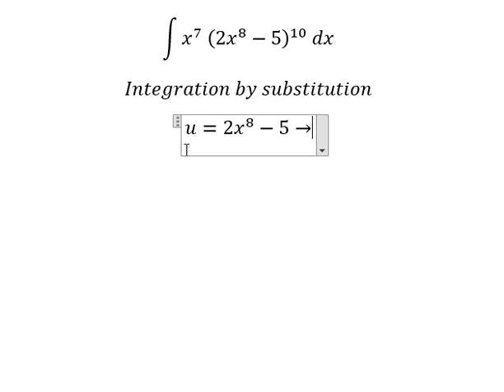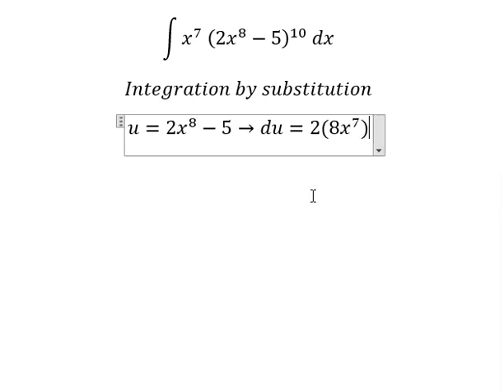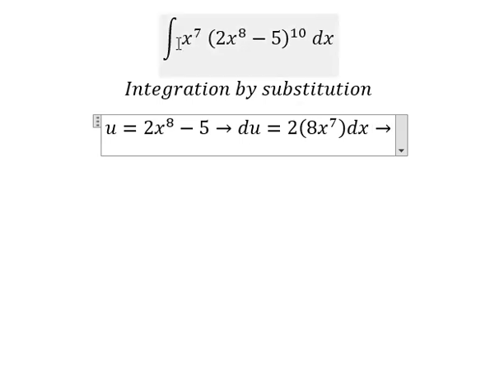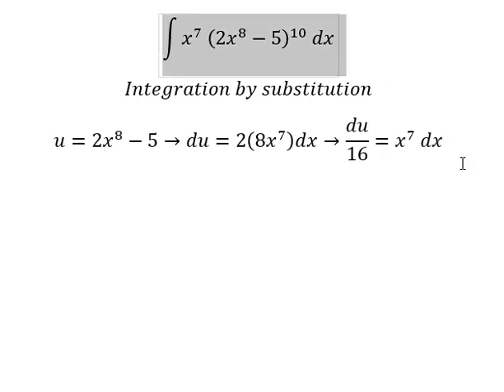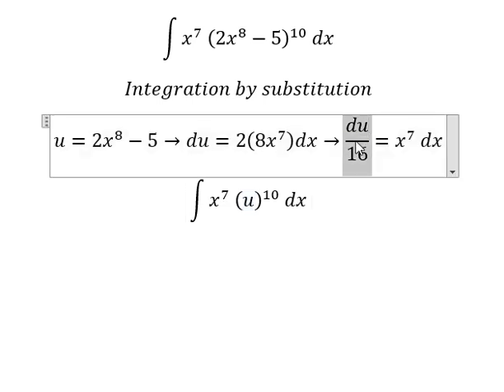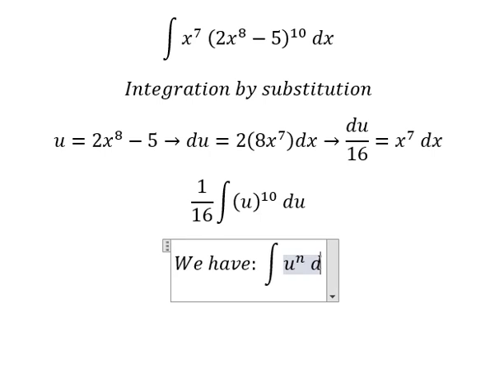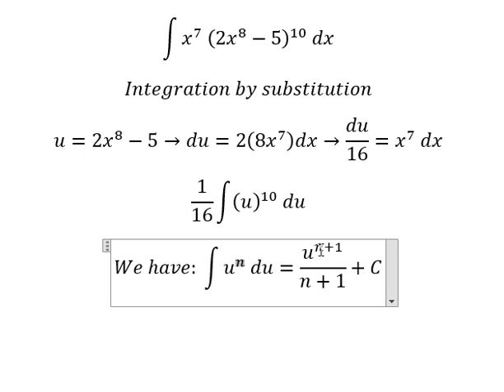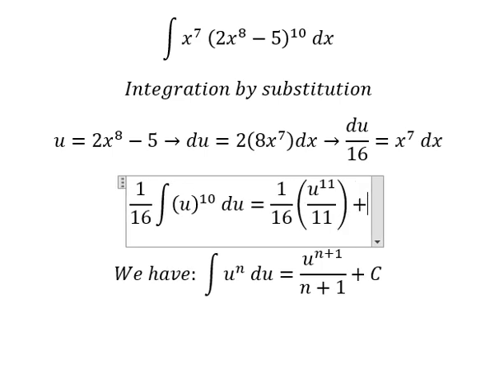Calculus Help: Integral ∫ x^7 (2x^8-5)^10 dx - Integration by substitution - Techniques